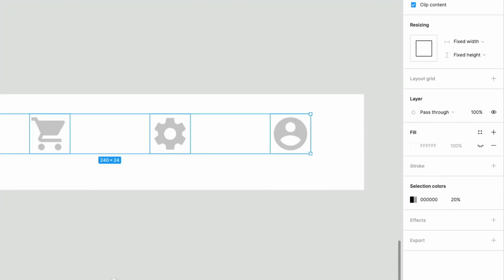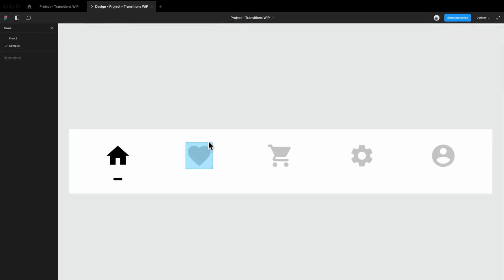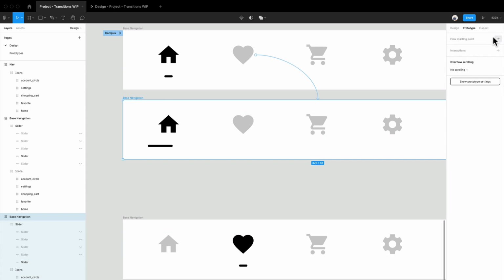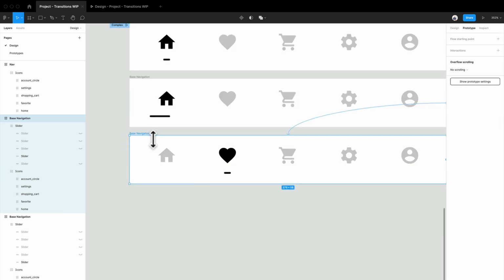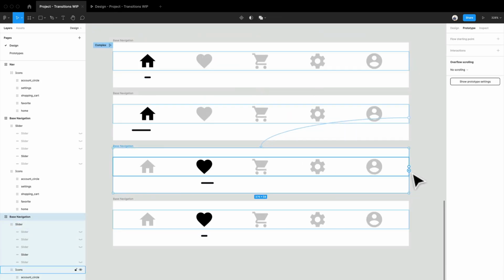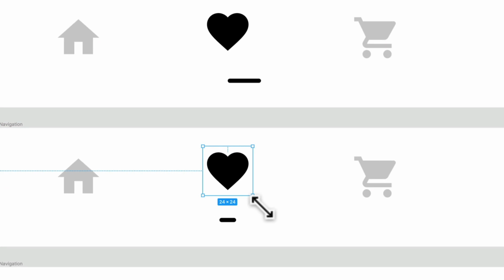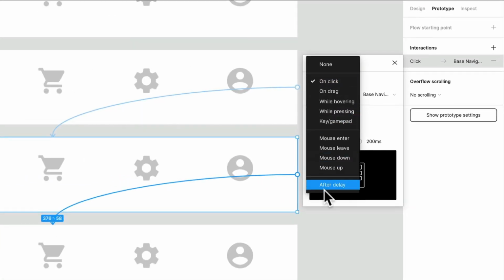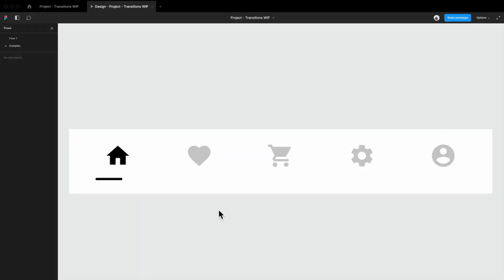Motion Design with Figma (Lecture 39) - Animations, Motion Graphics, UXUI -AcademyZeroToMastery -